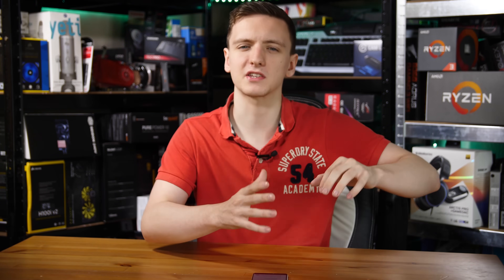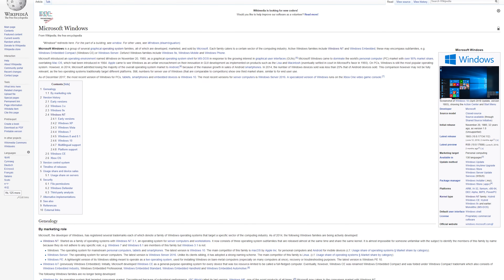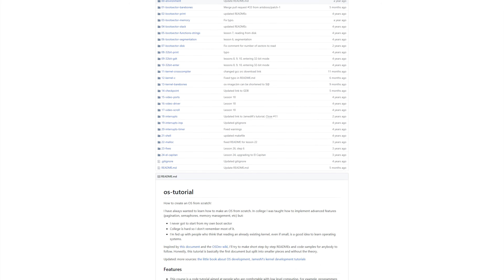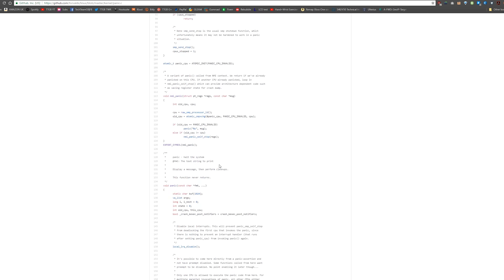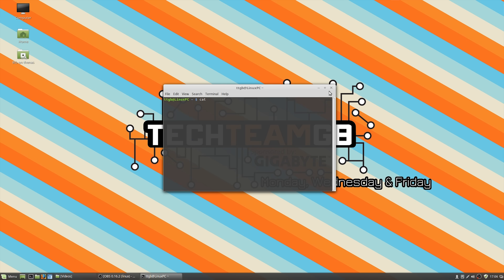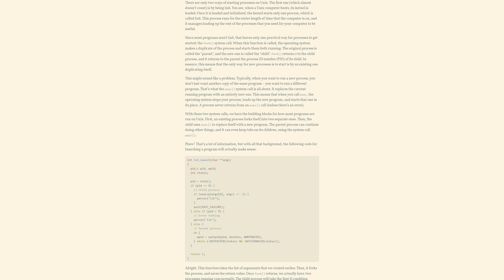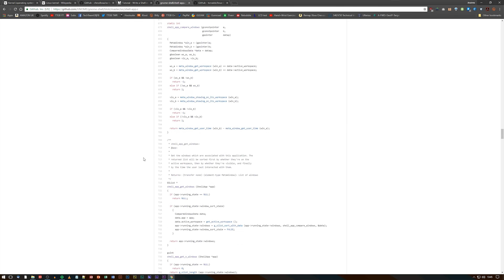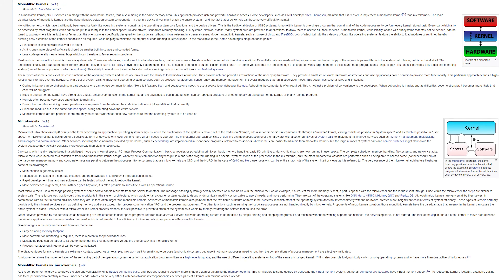Why no one writes their own OS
Have you ever wondered why we don't have more than a couple of mainstream options for operating systems, or just wondered what goes into writing an OS? Well, in this video I cover just that - and a few extra bits of info on Linux, Windows and more.